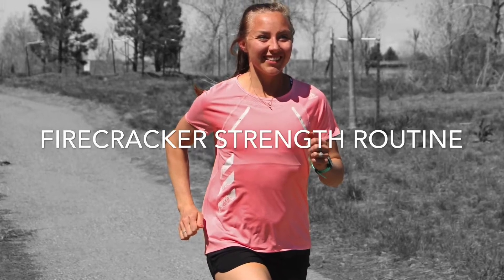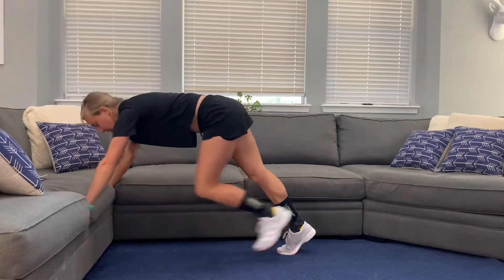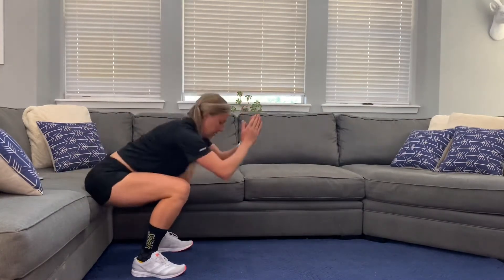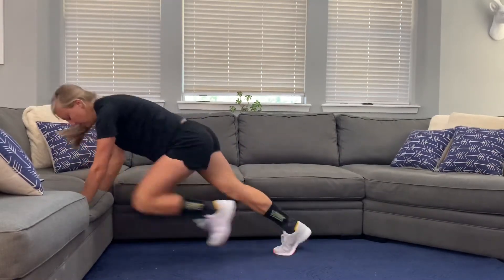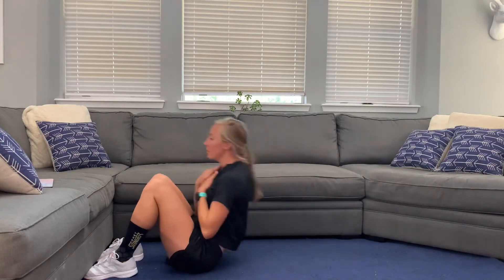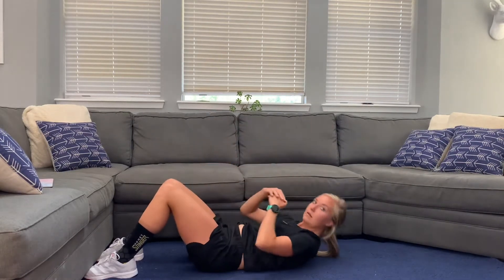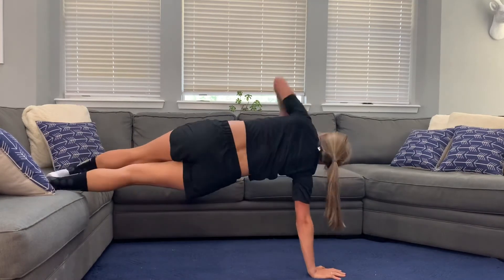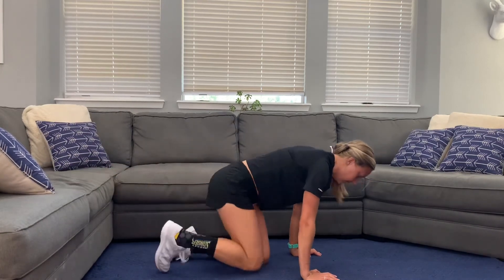Firecracker Strength Routine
10 of each exercise, bench, couch, chair, or step is all you need to complete this fast paced routine! Do multiple sets for increased difficulty